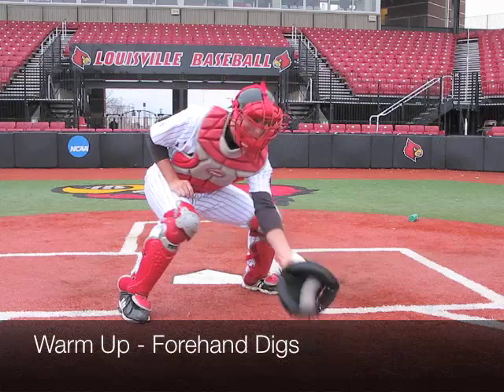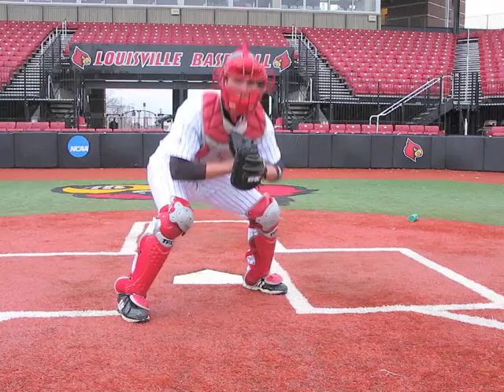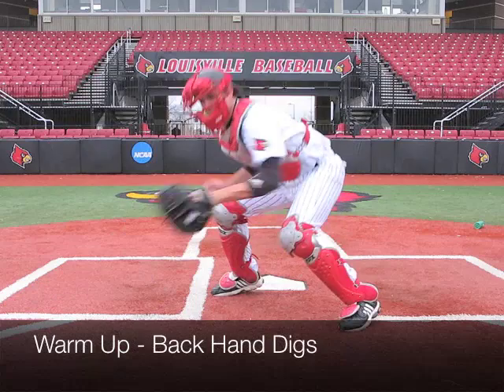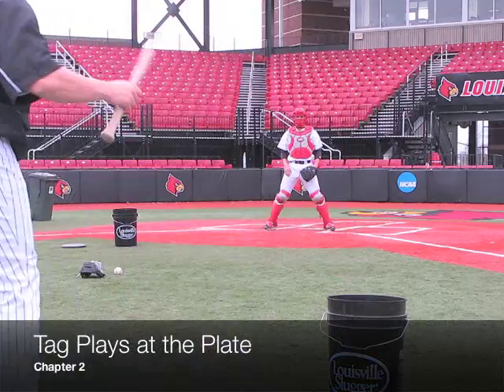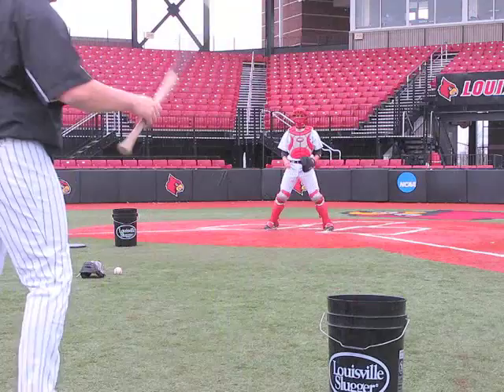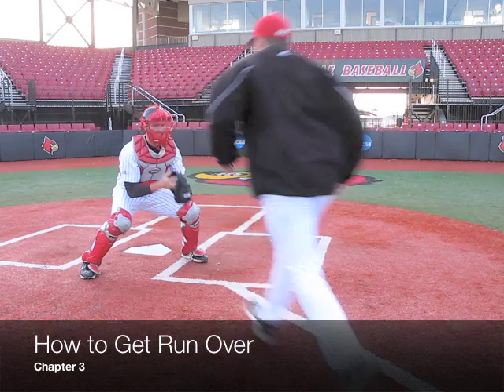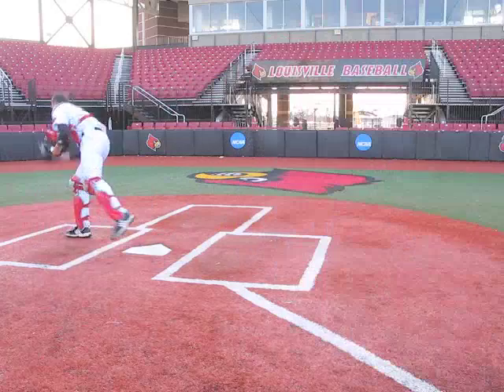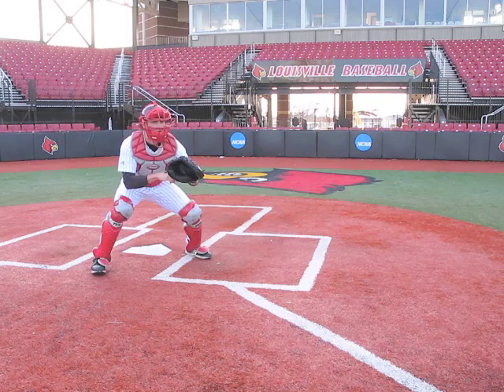Catching 101 - Baseball Catchers fielding Plays At The Plate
University of Louisville catchers practicing plays at the plate.  Demonstrated with coach Xan Barksdale.